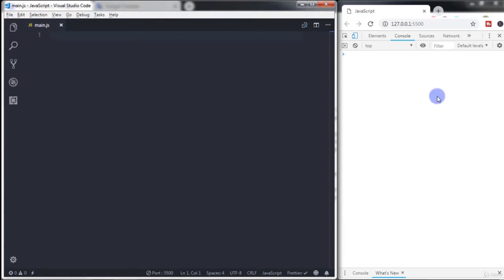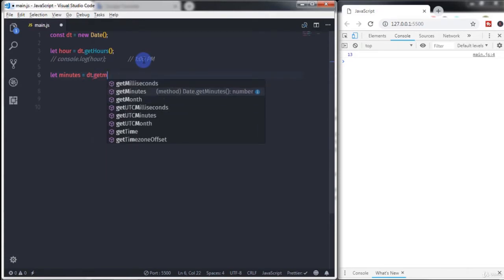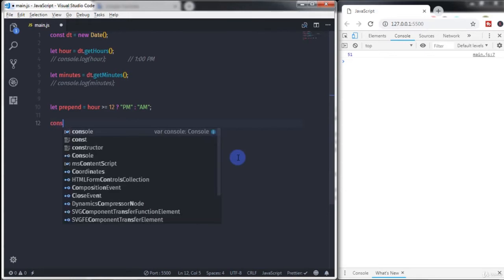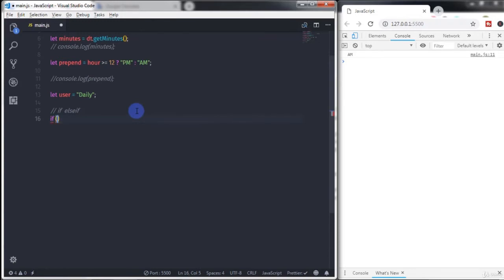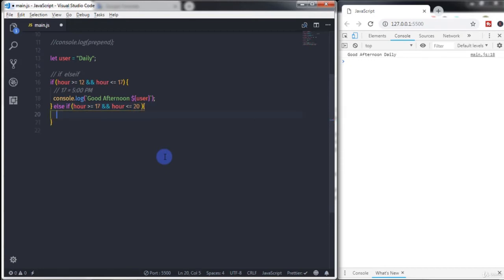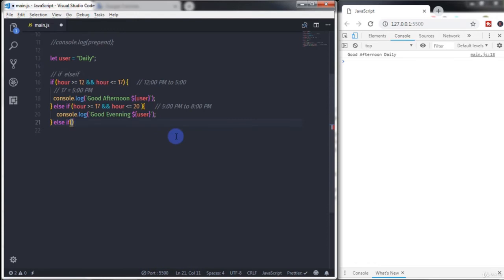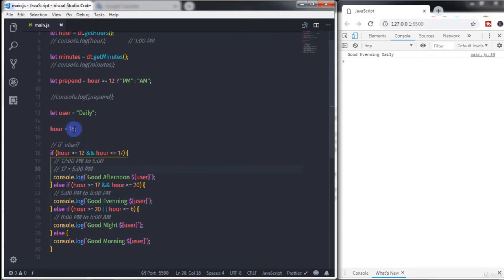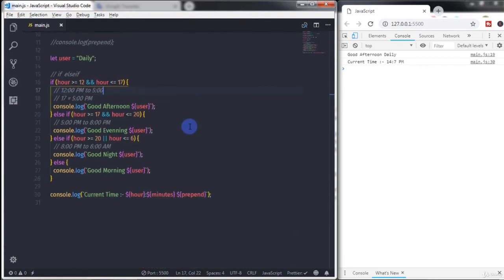How to Get Greeting AM and PM From Date Object||Programming||JavaScript Course||Learn js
JavaScript tautorial
tautorial
JS Course